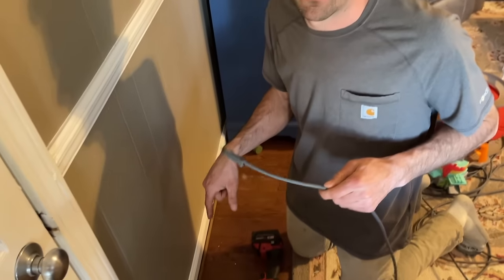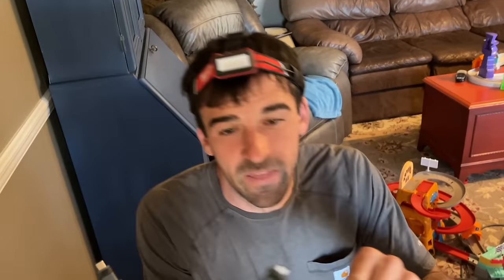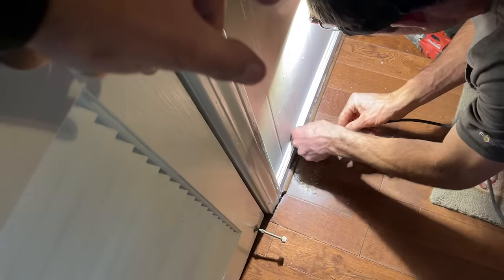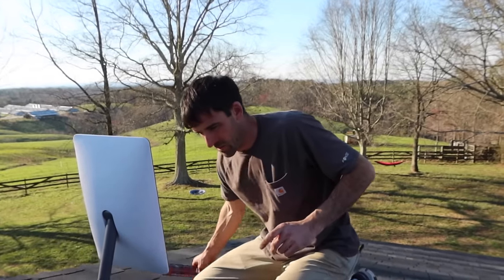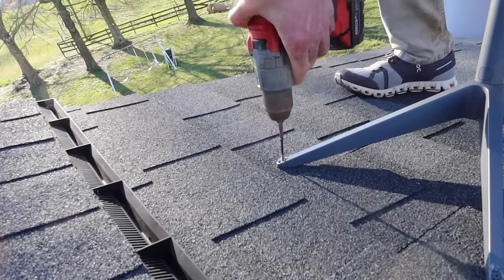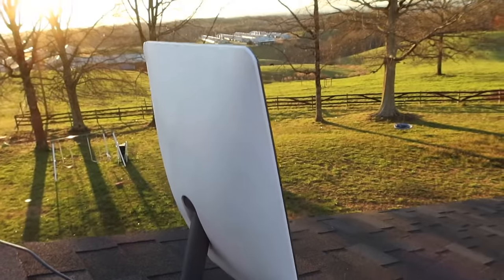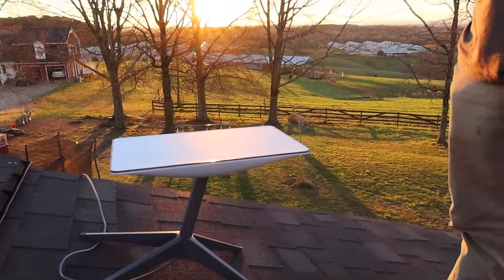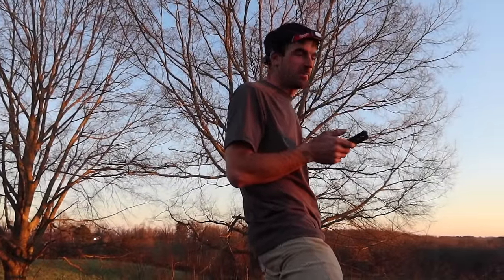SpaceX Starlink Internet | Installation and Initial Speed Test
We have been waiting for nearly a year and our package finally arrived!!! One of the biggest struggles with living out in the country is the lack of internet. Our current internet speed is 3 MBPS. We can't really stream anything and uploading a YouTube video takes hours and hours. In this video we open up our Starlink package and set it up. Check it out to see what speed we got!